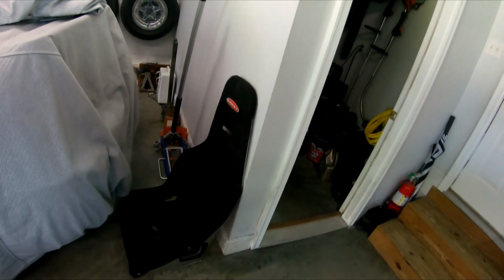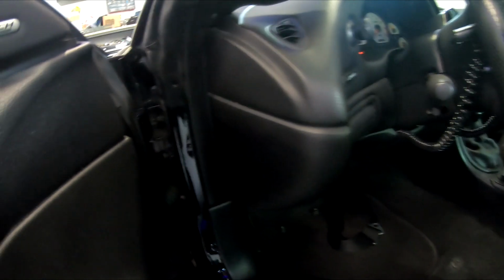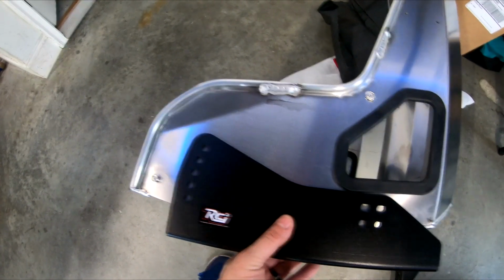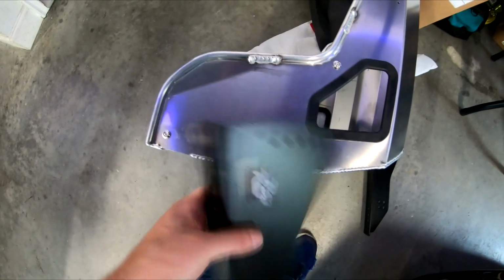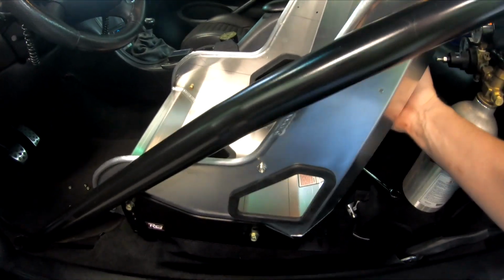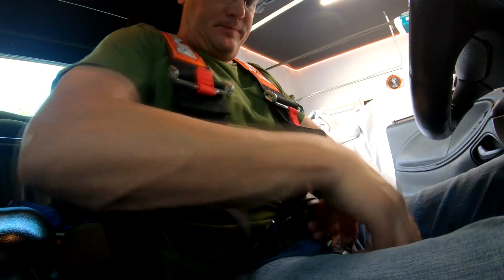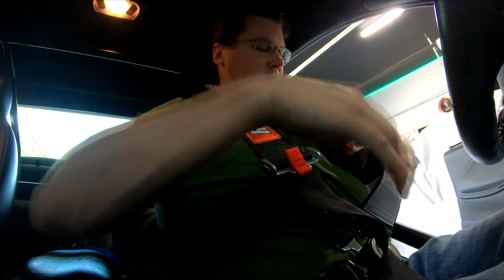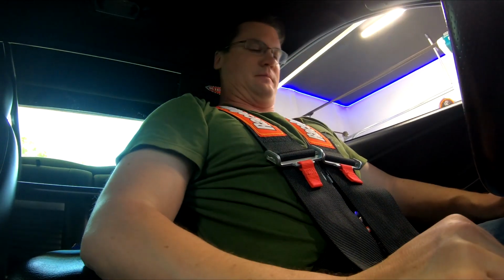TTSaleen Kirkey Race Seat Install